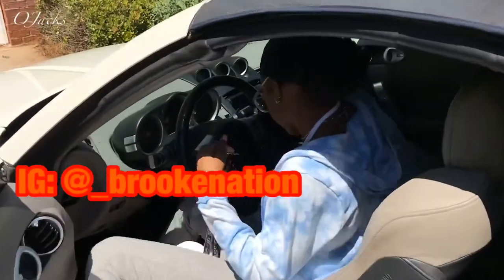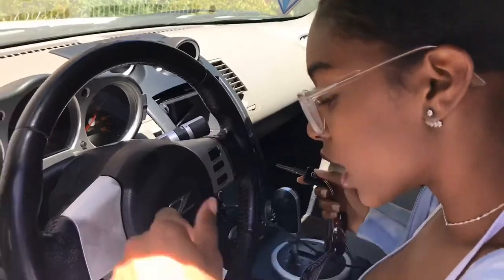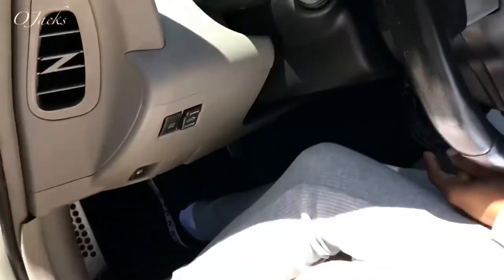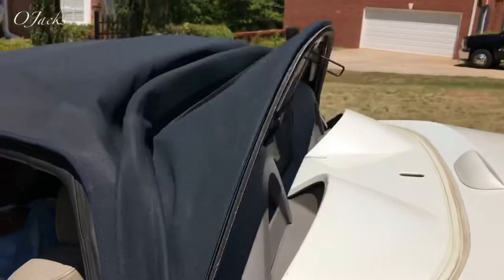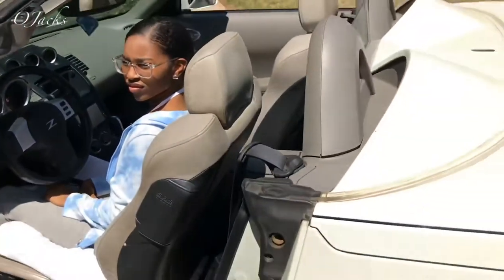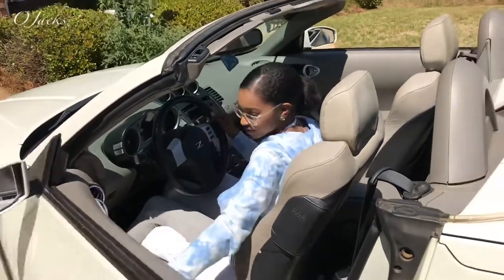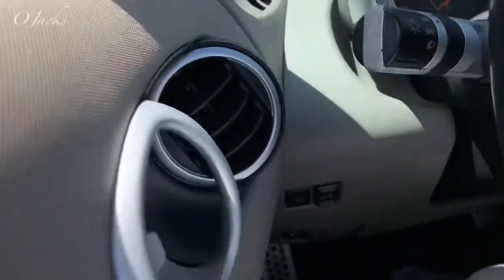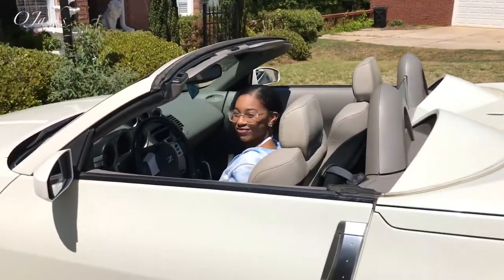How to Operate the Convertible Top on Nissan 350 Z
Hands on operation of the convertible top for a Nissan 350 Z
Demonstrated by Instagram and YouTube influencer @brookenation